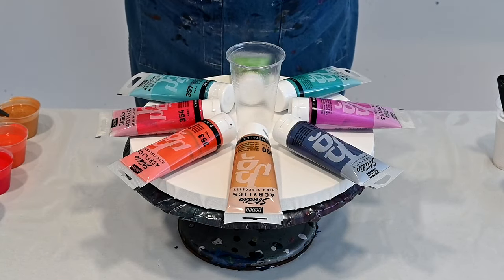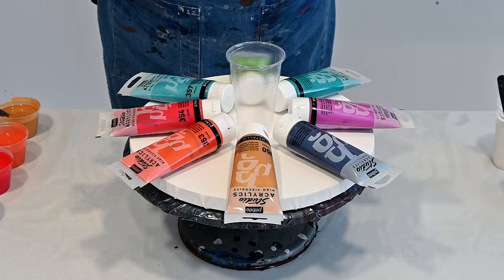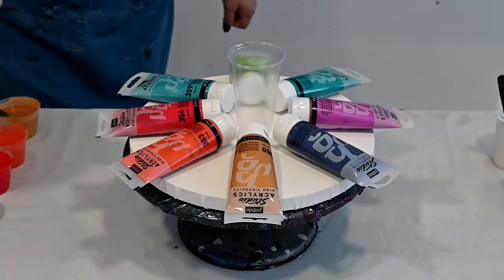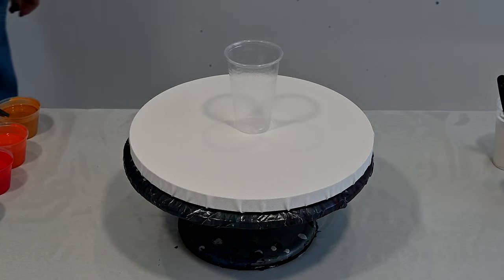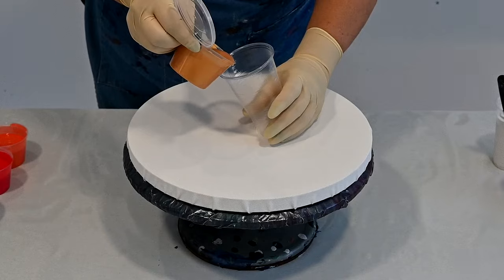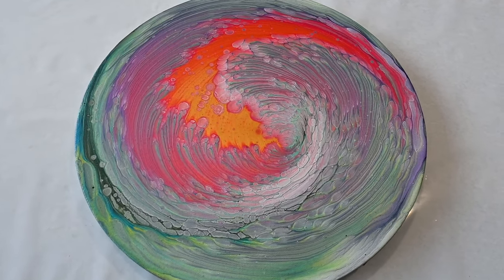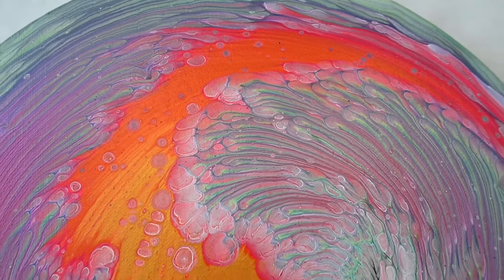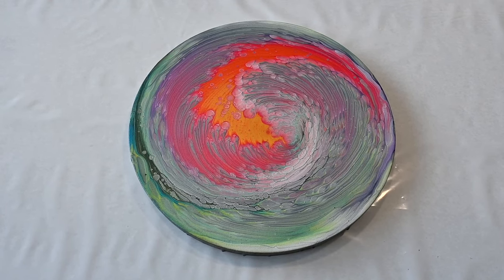Mesmerizing Straight Cloudy Wave Acrylic Pour 🌊🎨~ Easy Fluid Art Technique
🎨🌊 Hello from Slovenia again! 🌊🎨

I've got something truly mesmerizing for you today! This tutorial showcasing a unique and easy fluid art technique - the 'Straight Cloudy Wave Acrylic Pour'. 🌈

This technique creates a stunning visual effect that resembles waves rolling. It's a perfect blend of chaos and control, and the result is a piece of art that's as captivating as it is unique. 🌤️🌊

Whether you're a seasoned artist or just starting out, this technique is easy to follow and promises a beautiful outcome. So, why not give it a try? 🖌️

Remember, art is all about experimenting and having fun. So, grab your paints and let's create something beautiful together! 🎨👩‍🎨👨‍🎨

Stay creative, stay inspired! 🌟

Colors:
1️⃣ Pearl white mixture: Vallejo Pearl Medium mixed with a little bit of Titanium white
2️⃣ Pebeo Iridescent precious gold, Pebeo Dyna Iridescent Orange Yellow, Green Yellow, Red Blue, Violet Blue, Blue Black, Green Blue, Blue Green.
3️⃣ Amsterdam Oxide black

My pouring medium is Owatrol Floetrol.
Mixing ratio: 1 part paint to 3 parts Floetrol and water to consistency.

About Artist:
Fiona Art: A Fluid Artist from Slovenia

Fiona Art is a well-known fluid artist residing in Slovenia, who has garnered international recognition for her work. With a substantial following of 375k subscribers on her YouTube channel, she has made a significant impact in the world of fluid art.

Fiona is renowned for her innovative techniques, having introduced methods such as the "flower dip," "reverse flower dip," and "bottom cup acrylic pours," among others. She is known for her unwavering commitment to pushing the boundaries of her craft and her dedication to exploring new artistic horizons.

One of Fiona's standout qualities is her exceptional use of color. Her ability to harmonize and use color in a captivating manner adds depth and emotion to her artworks. Fiona's creations are not only visually striking but also emotionally resonant, each telling a unique story.

Fiona Art's influence extends beyond her own artwork, as she inspires aspiring artists worldwide. Her commitment to advancing fluid art, coupled with her mastery of color, makes her a prominent figure in the global fluid art community.